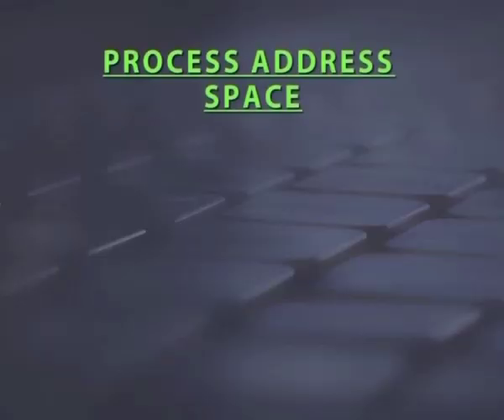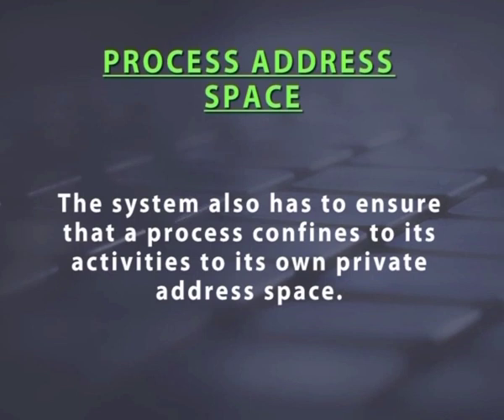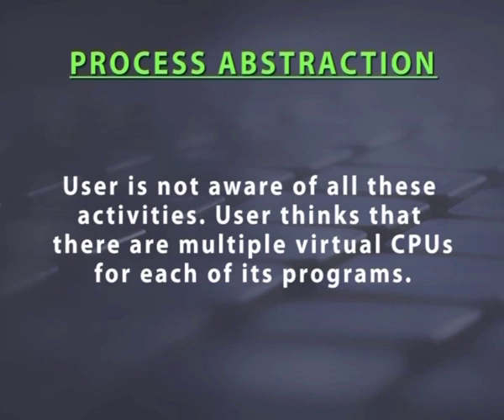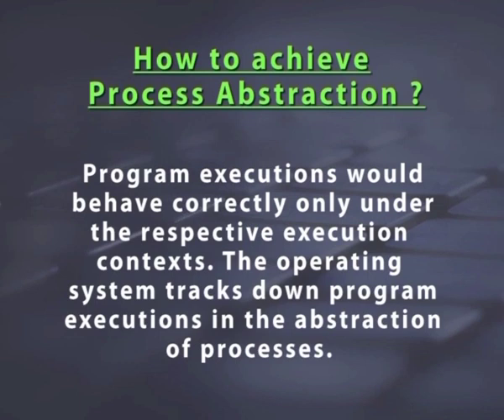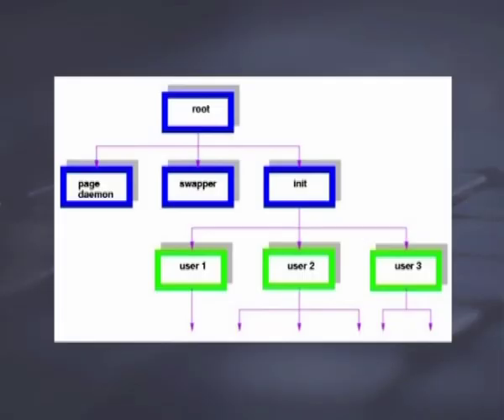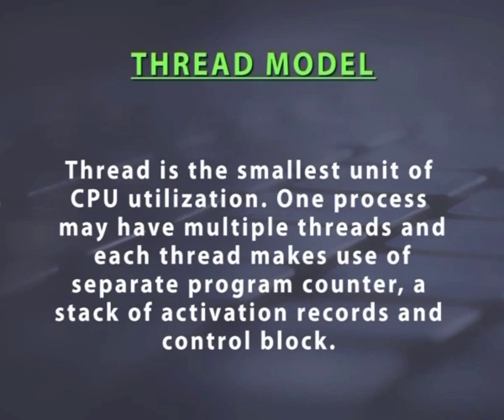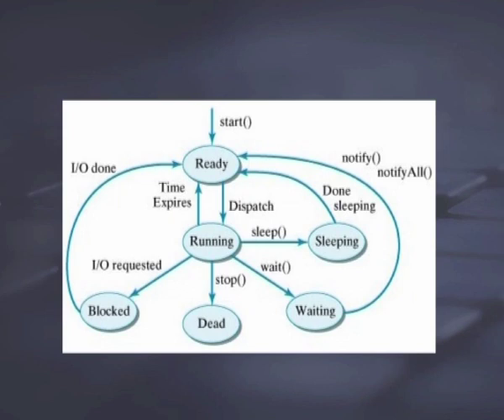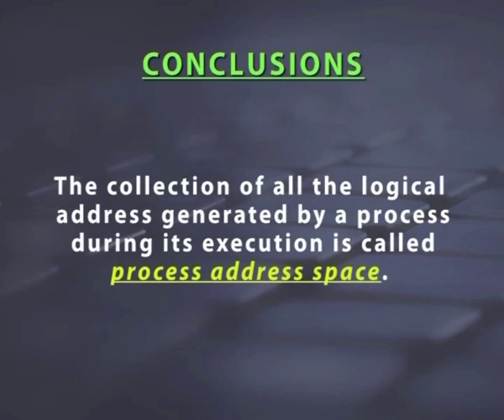Process Management II